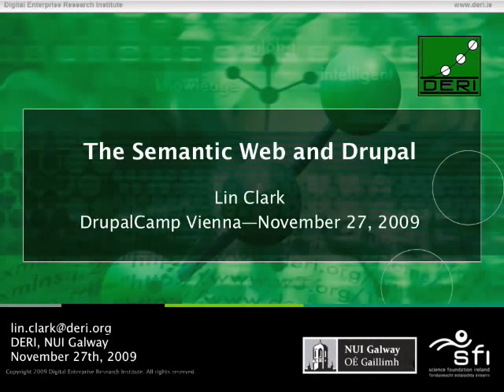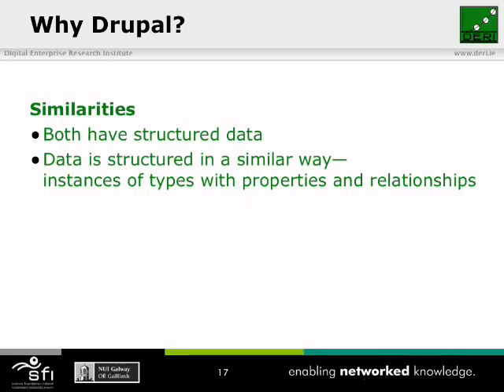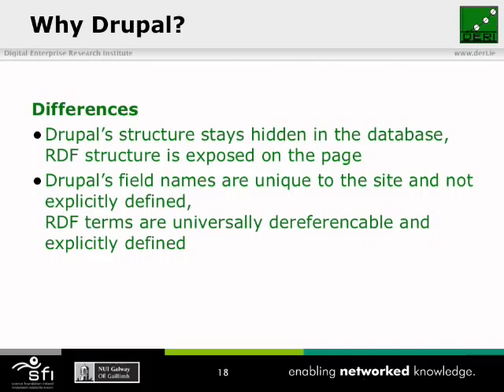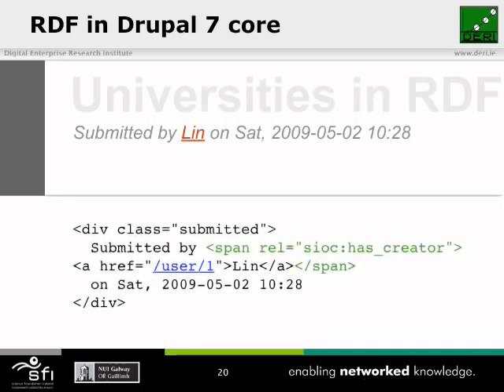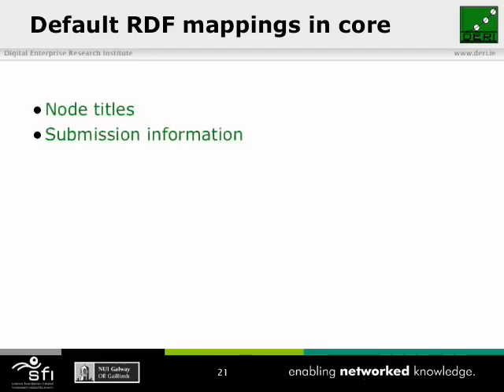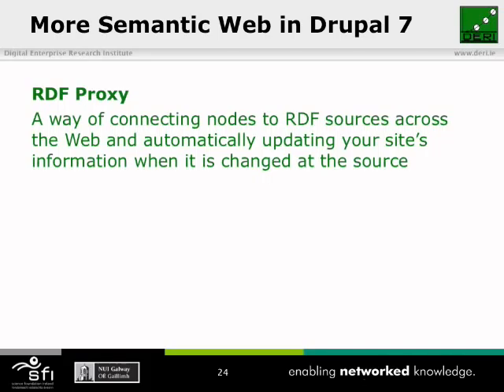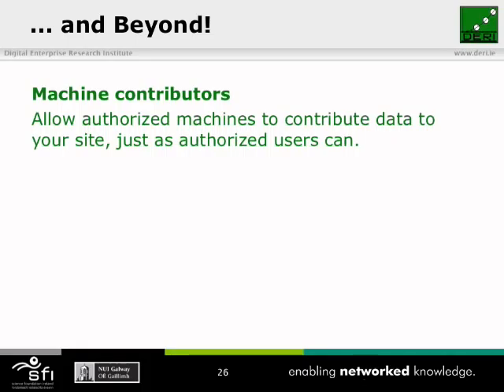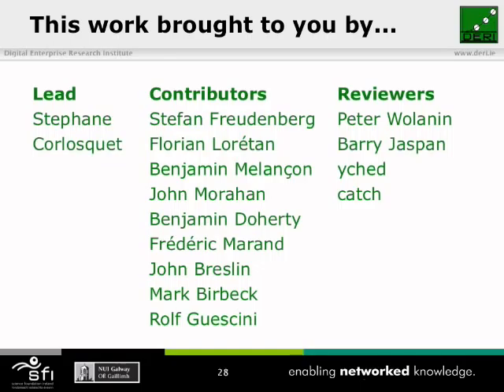The Semantic Web and Drupal, part 2 of 2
Part 2 of this talk... A brief overview of the Semantic Web and a review of the features that Drupal users can expect in Drupal 7 core and contributed modules, with a look at features on the horizon.

This talk was first delivered at DrupalCamp Vienna in November of 2009.